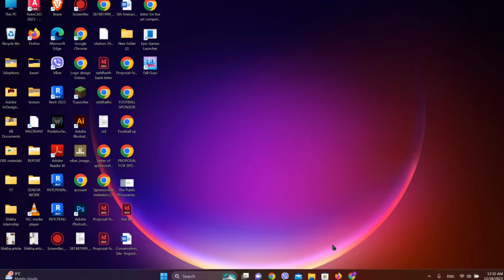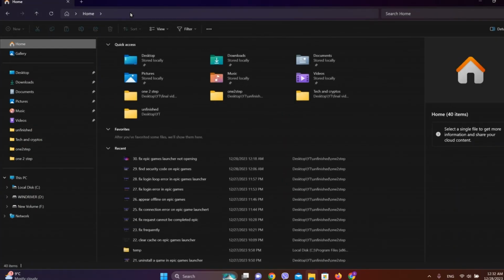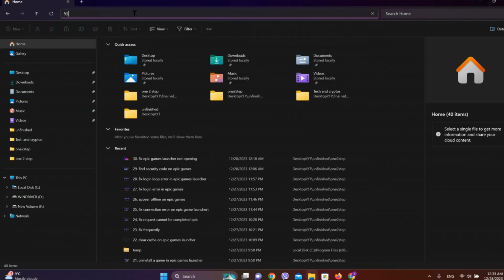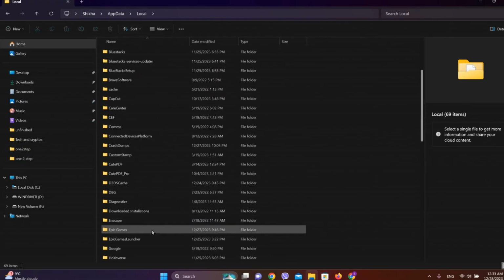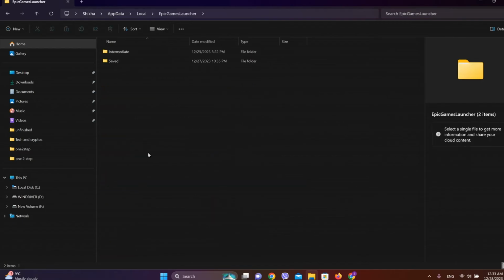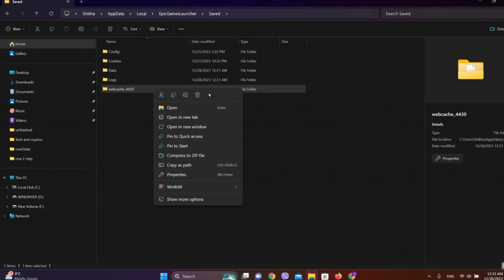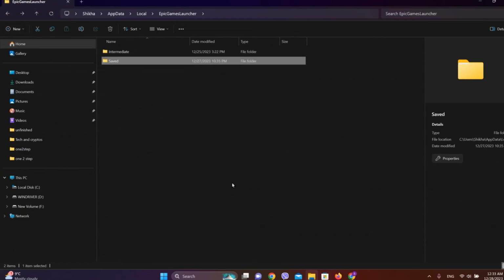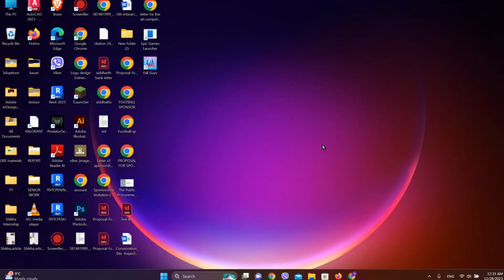How To Fix Epic Games Not Sending Verification Codes Problem (EASY!)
This video walks you through the step-by-step process of how to fix Epic Games verification code not sending problem. Watch the video till the end and learn the steps in detail.